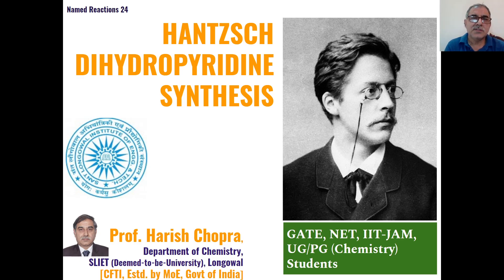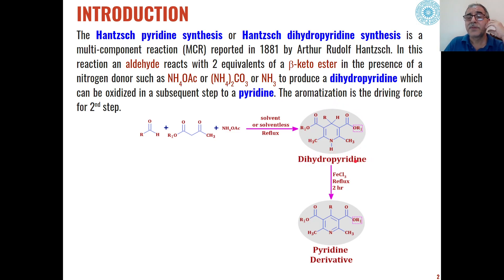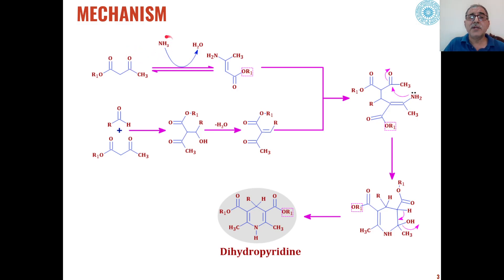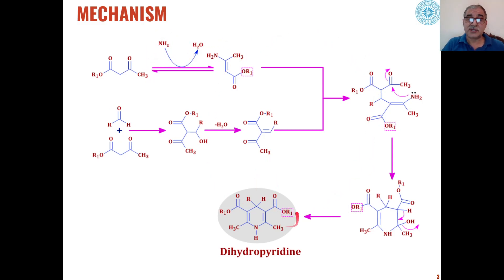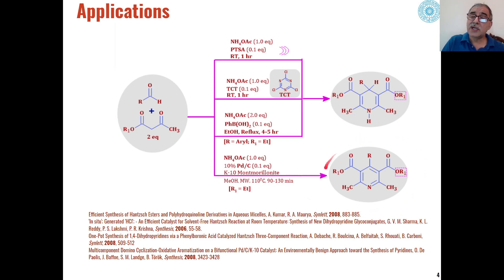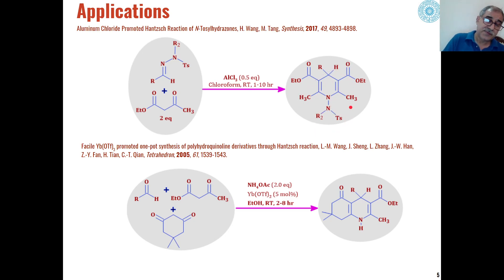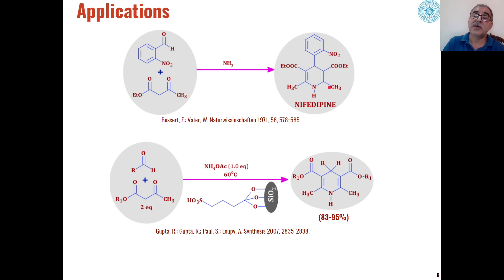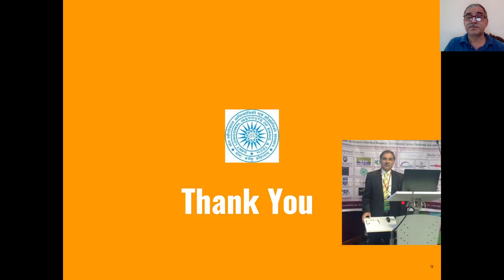Hantzsch Dihydropyridine synthesis | Prepare for GATE, NET, JAM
Learn Hantzsch Dihydropyridine synthesis in detail with this online chemistry class. Preparation for CSIR-NET GATE IIT-JAM.